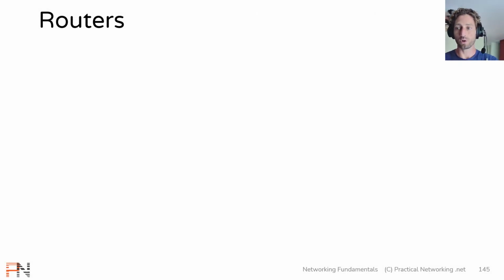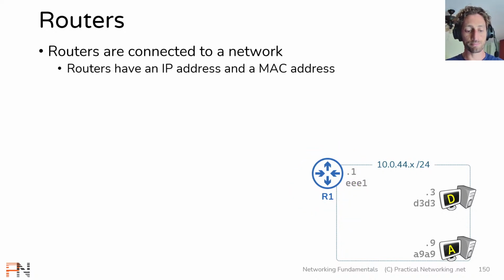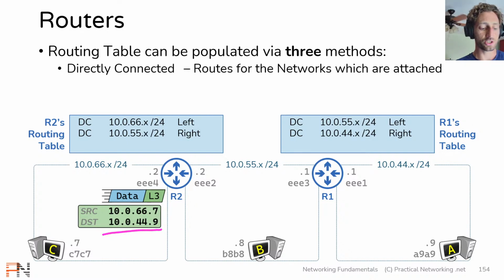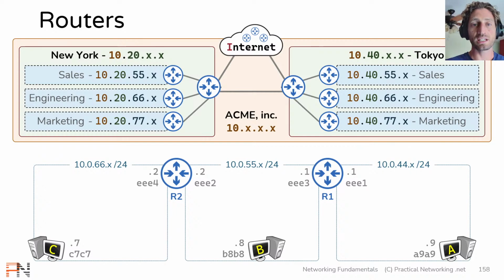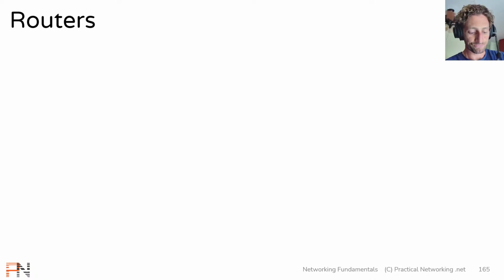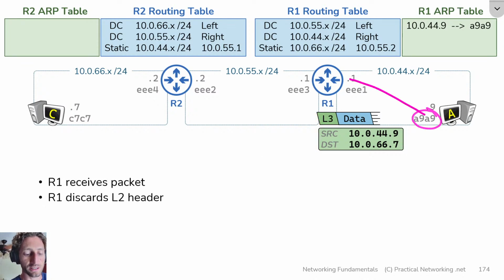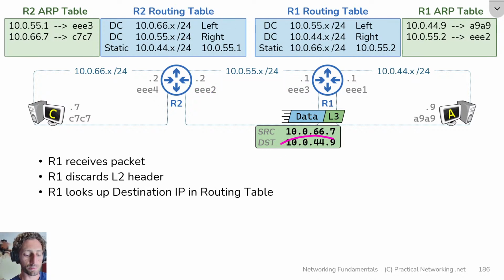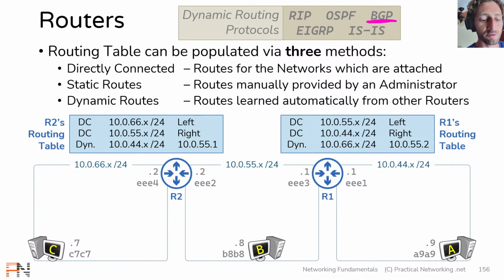🎙️ Everything Routers do :: Lesson 5 :: Networking Fundamentals :: Live Stream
I've finally gotten around to creating curriculum for Lesson 5 of the Networking Fundamentals series. In this lesson we'll be picking apart everything Routers do to facilitate communication.

The lesson will be two parts, and in this live stream I'm going to demo the curriculum.